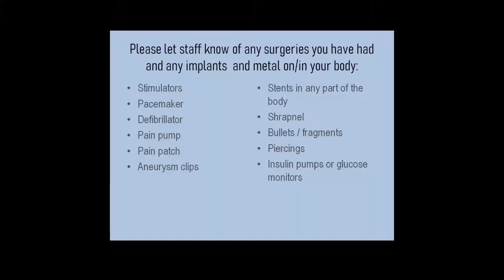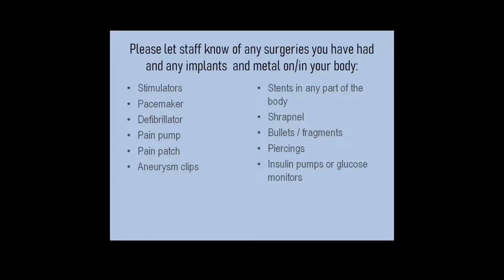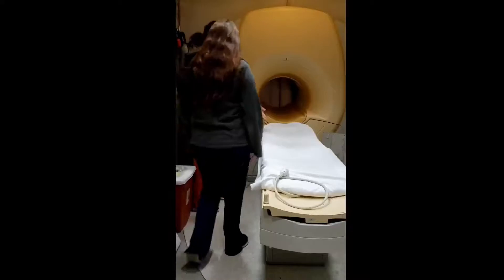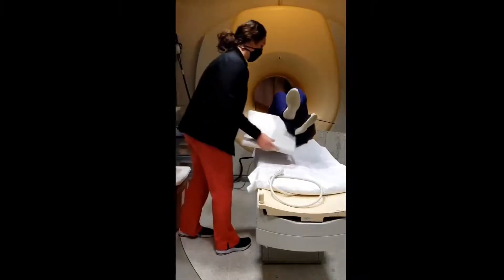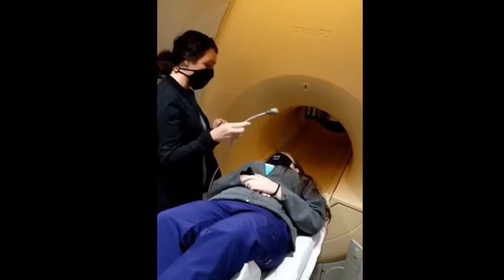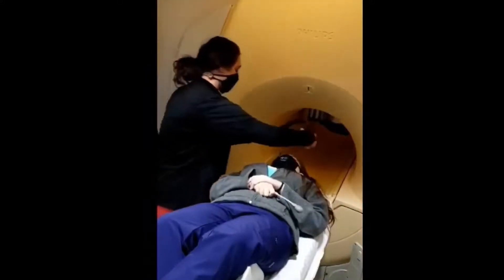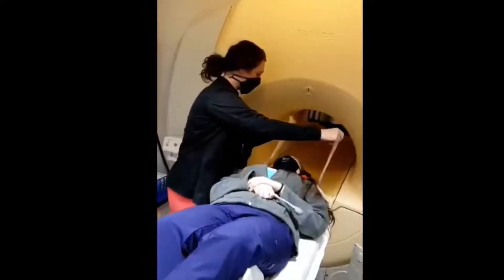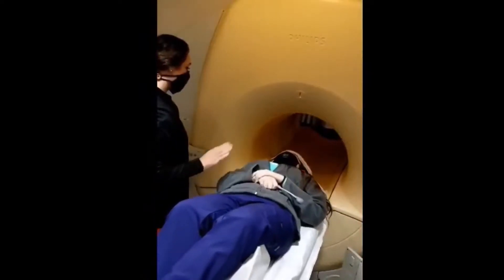Lead Technician at Med Tech Imaging Center discussion of the Cervical Spine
Med Tech Imaging Center's Head Tech Sissy Moseley discusses an MRI scan of the Cervical Spine